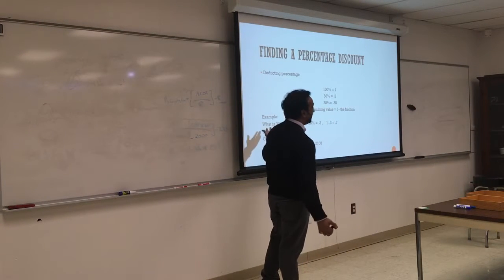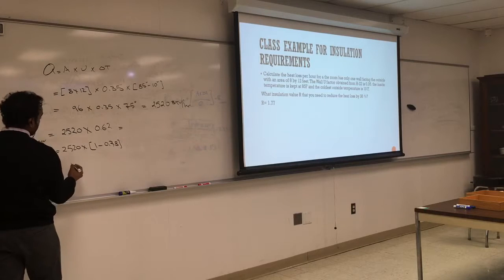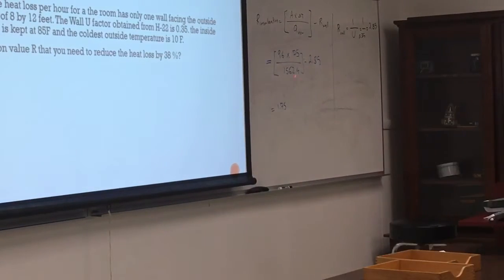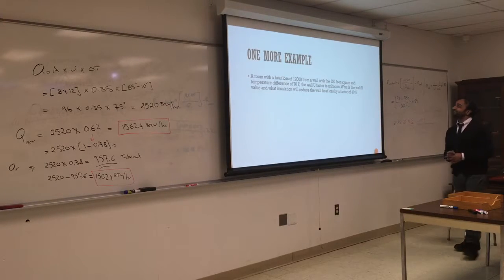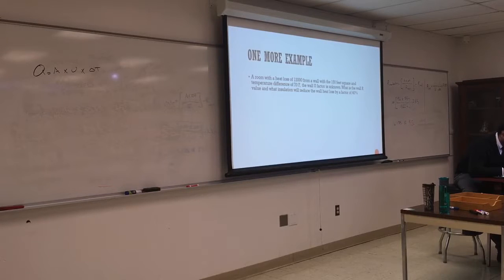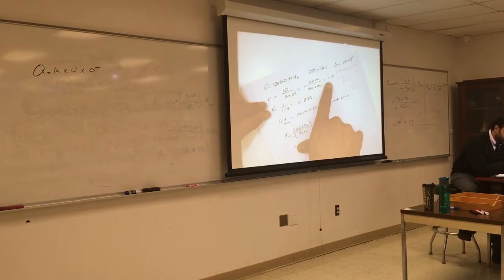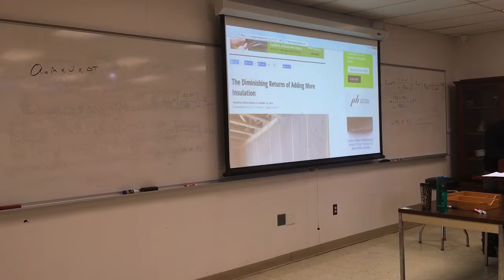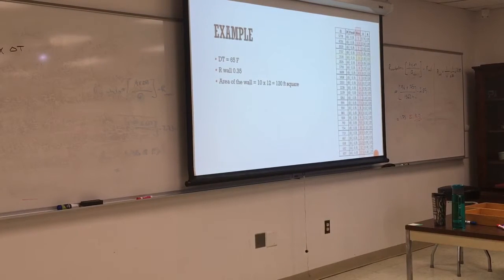Est Sp19 heat system design week2 part3